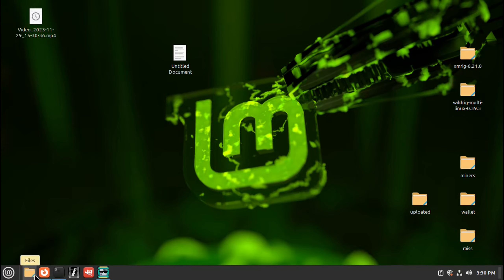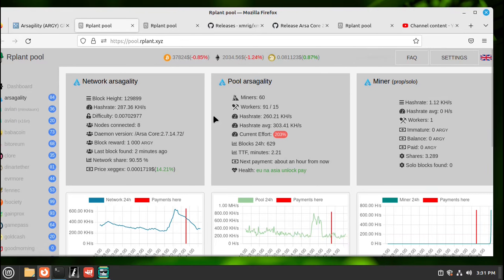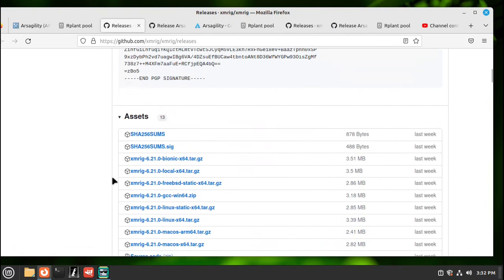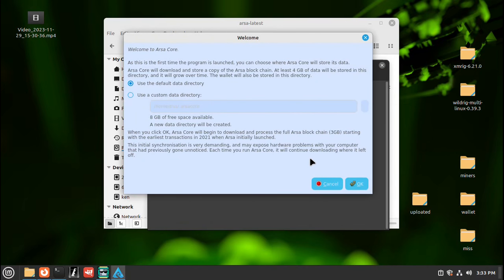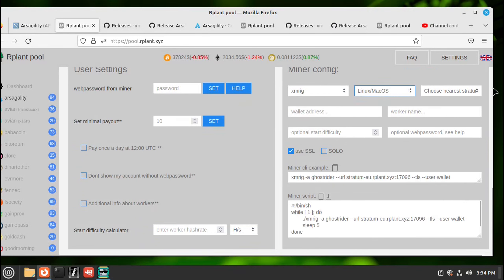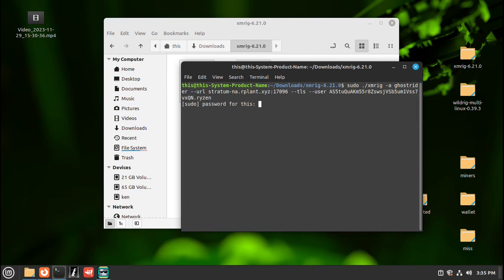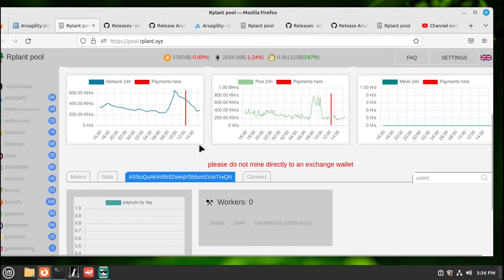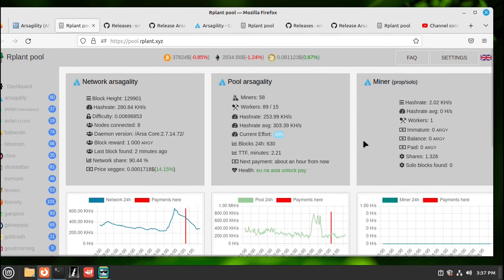arsagality mining how to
Crypto mining is a process blockchain networks, like Bitcoin and other cryptocurrencies, use to finalize transactions. It's called mining because this process also releases new coins into circulation. Put simply, crypto mining is really just guesswork with a monetary incentive—aka proof of work.cpu gpu asic computers phones laptops e waste amd intel nvidia spec mining and wallets start to finish